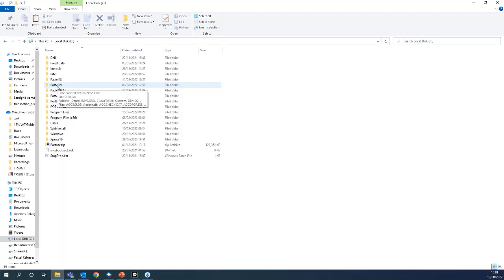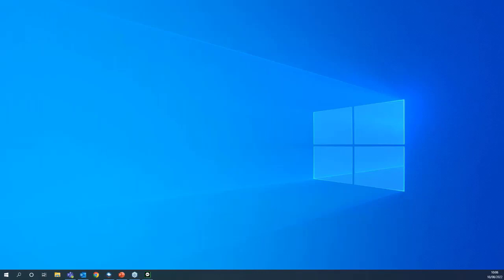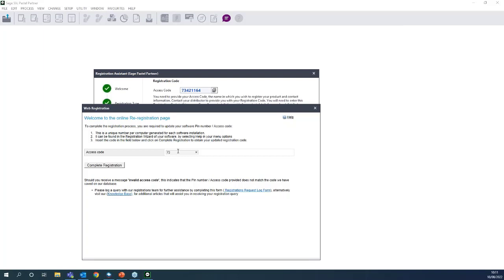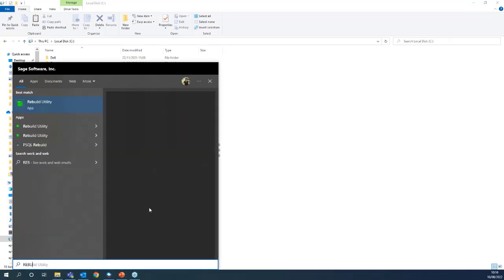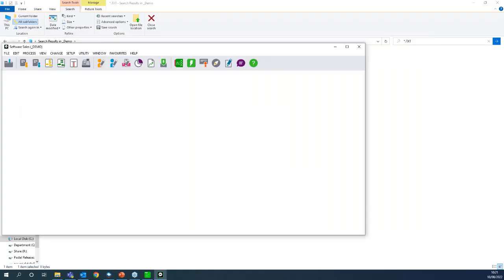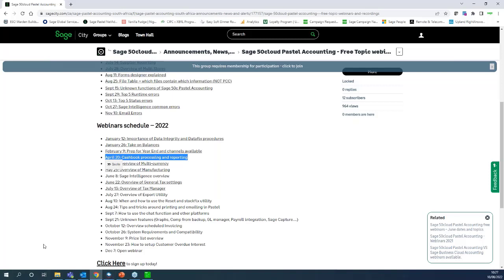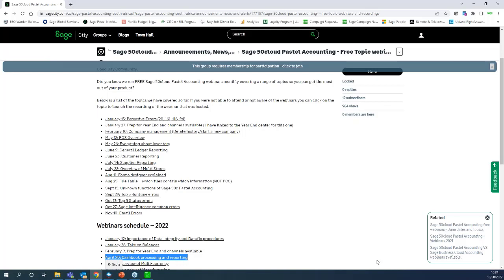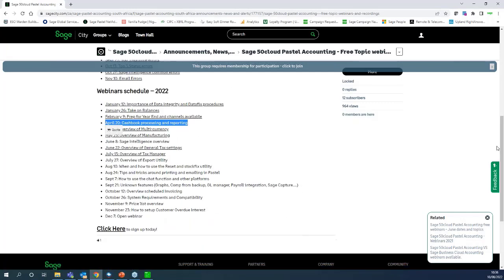Sage 50cloud Pastel (ZA) - Recording of live webinar - How to use the stockfix and reset utility.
In this video you will learn when and how to use the stockfix and reset utility.